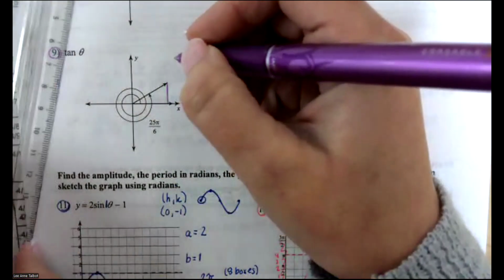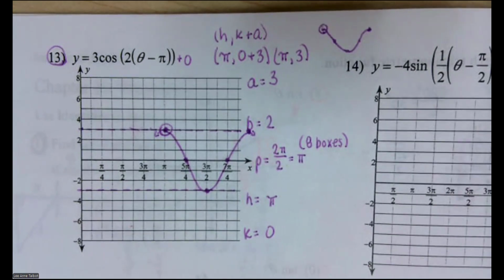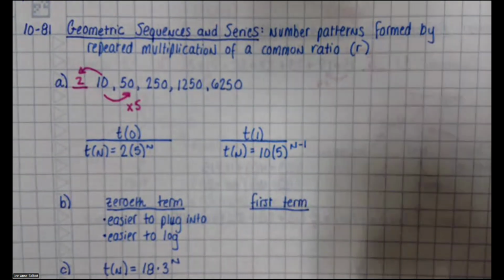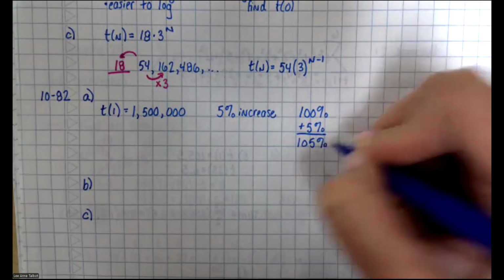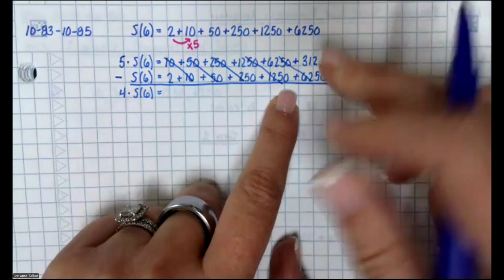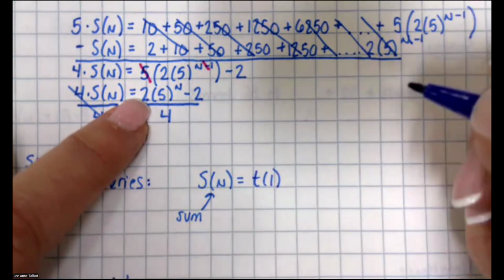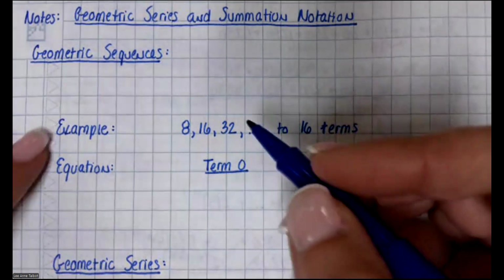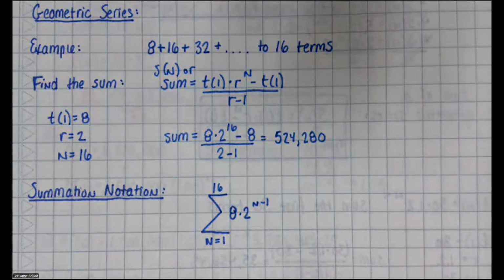3/27 - Integrated Math 3 - 10-81 - 10-86